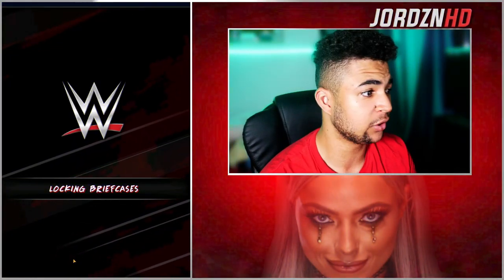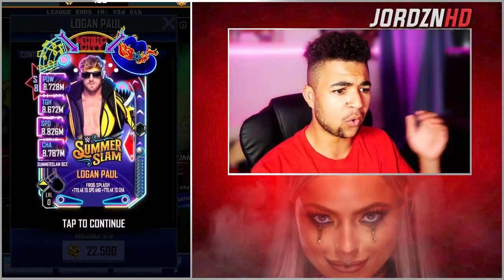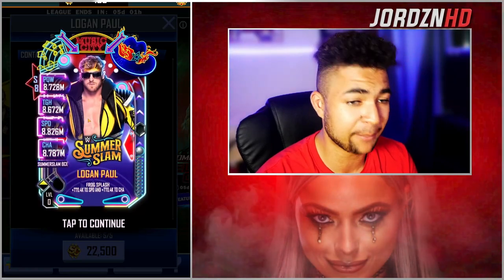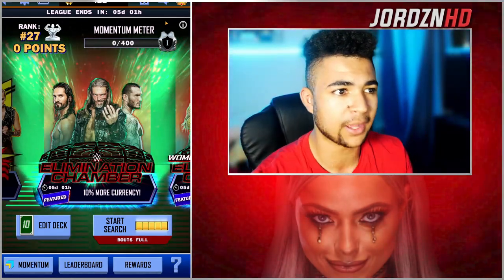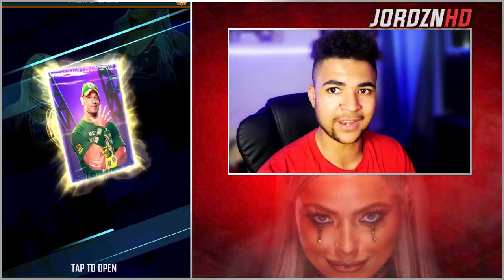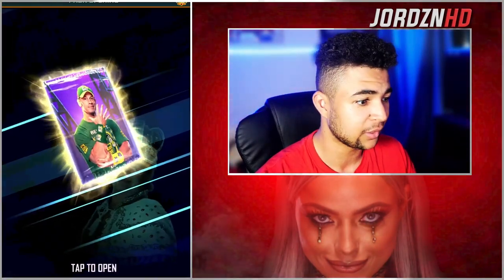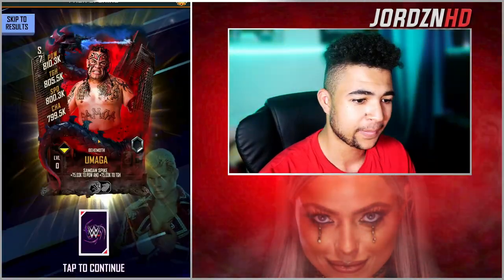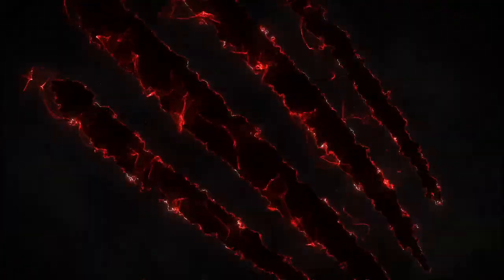WWE SUPERCARD| INSANE NEW SUMMERLAM MITB CARDS!!